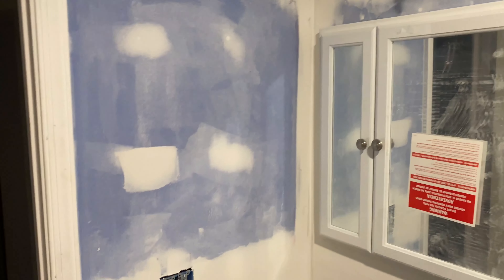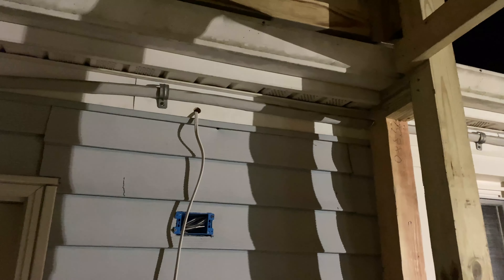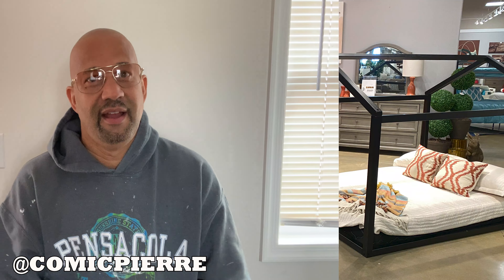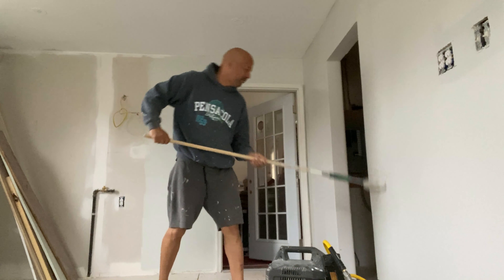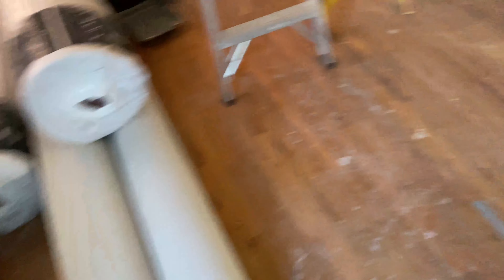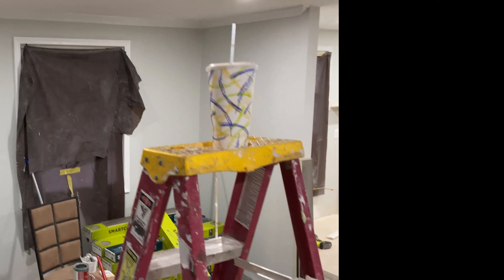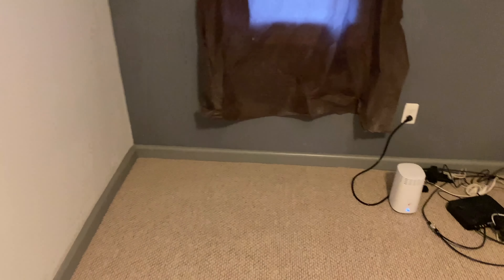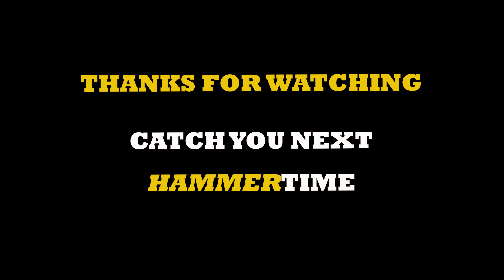EP 4: Pierre starts lays carpet, touches up some paint and shops for furniture!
In episode 4 of The Comedy Contractor, Pierre starts lays carpet, touches up some paint and shops for furniture! ! A must watch!

Have any thoughts? Leave it in the comments! :)